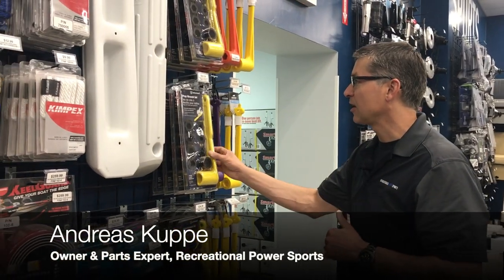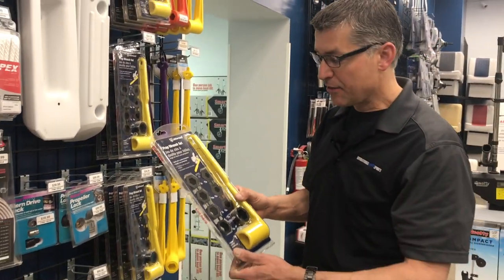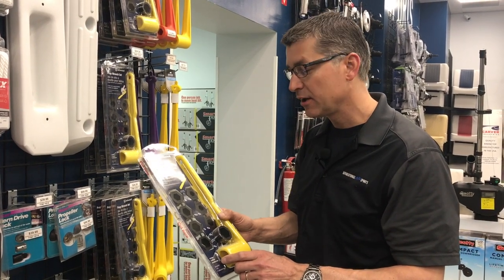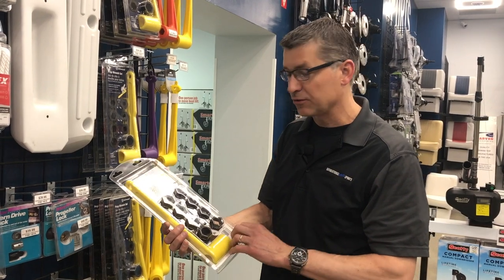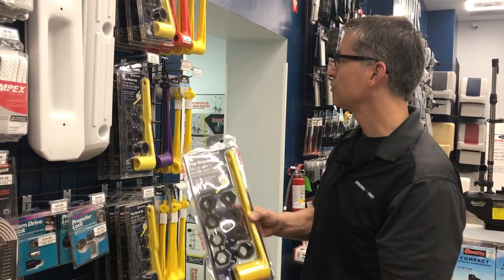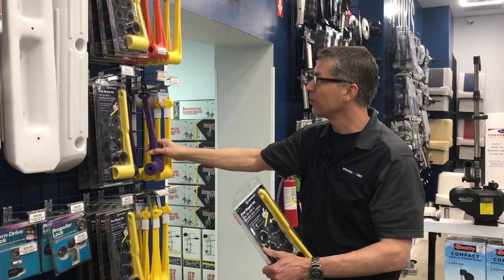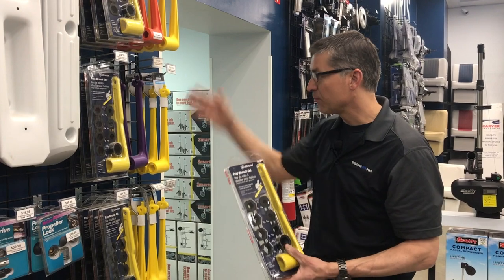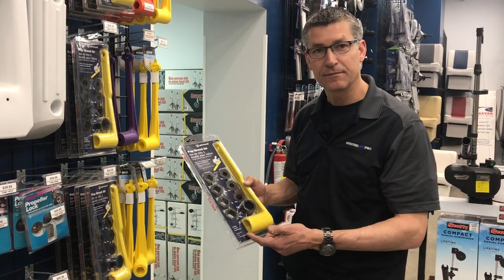Prop Wrenches 101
Our prop expert, Andreas Kuppe, explains the differences in available prop wrenches and how they can impact your boating experience.

Questions? We LOVE talking boating! Stop by our Edmonton location or give us a call! 👍

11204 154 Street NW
Edmonton, AB, Canada T5M 1X7

We ship anywhere in Alberta!